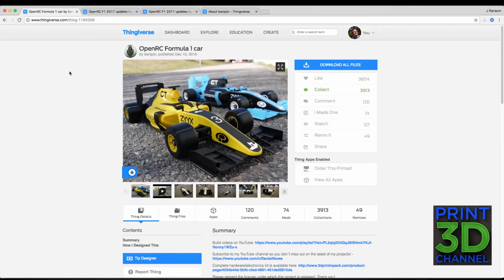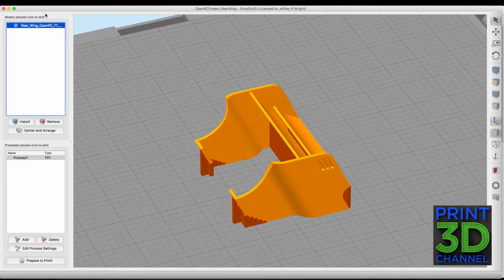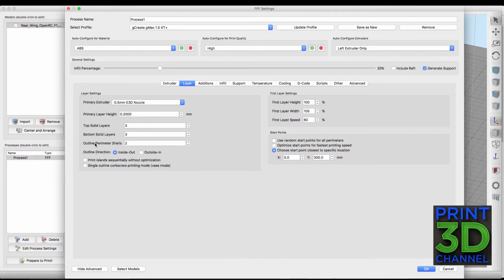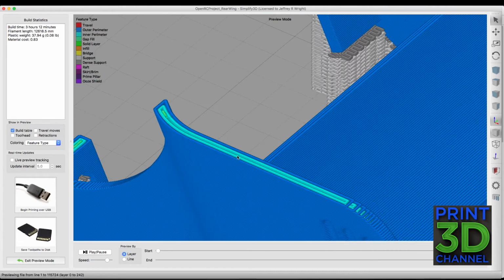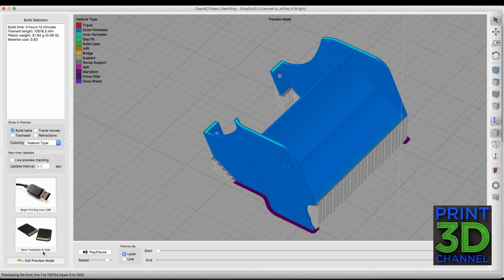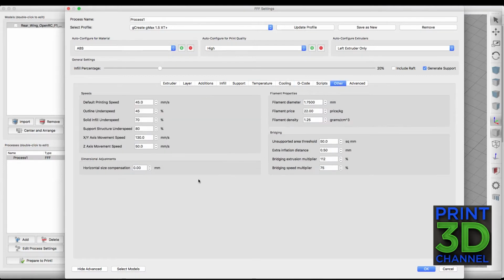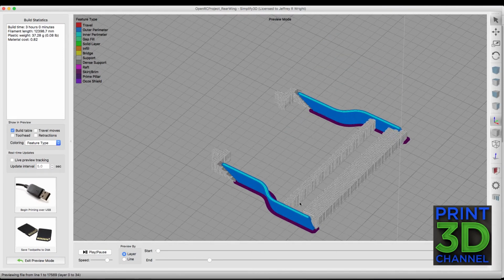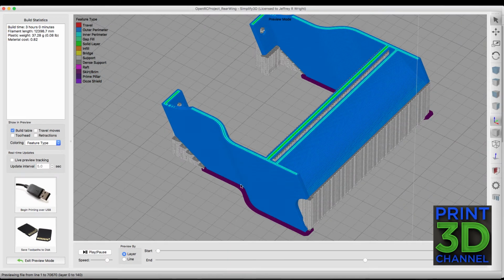3DP365Project - Day 87 - OpenRC F1 Project - MatterHackers & gCreate gMax 1.5XT+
Welcome back to the 3DP365Project - Day 87 - March 28, 2017

Today we are 3dprinting the Rear Wing part for the OpenRC F1 Project using @matterhackers PRO PLA on the all new @gCreate gMax 1.5XT+, featuring an E3D v6 All Metal Hot End.

Huge thanks for @DanielNoree and his awesome CadCam skills and for letting us use his fantastic 3Dprinting project on the Print 3D Channel.

If you would like to help support the channel, please click on the link below for MatterHackers Online Store, purchase a printer, filament or other accessories and a little bit comes back to the channel and that will help us grow and it doesn’t cost you any extra!

Want cool shirts and swag every month? Well then you need a subscription to Loot Crate:

FAQ

Not at all, even though we are doing this huge project, those will be separate episodes released throughout the year and not part of the 3DP365Project.